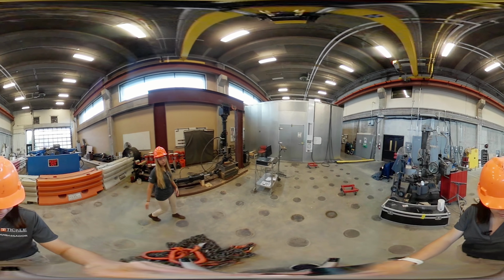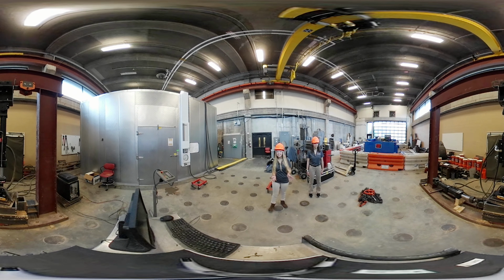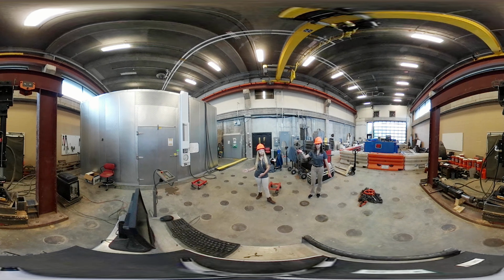UT High Bay Lab Tour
Join students Leah and Lauren for a 360-degree tour of the High Bay Lab—part of the Department of Civil and Environmental Engineering in the John D. Tickle Building at the University of Tennessee.